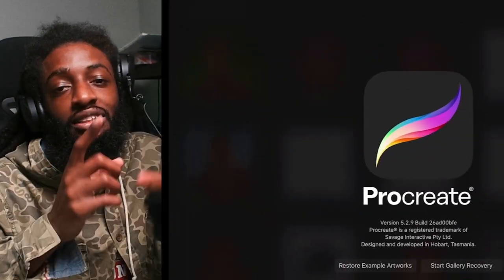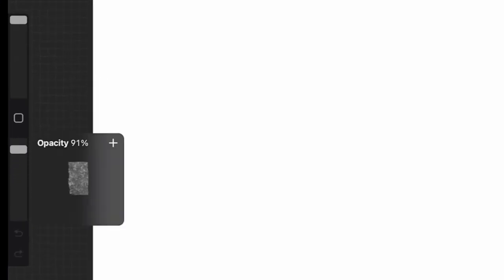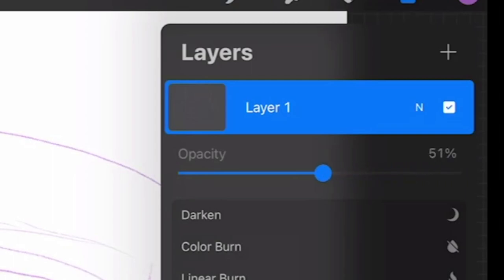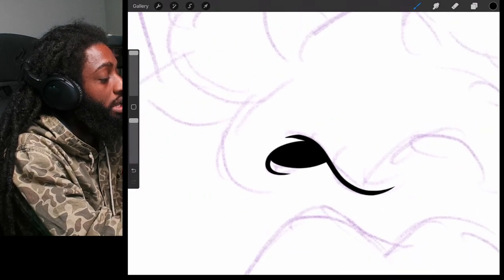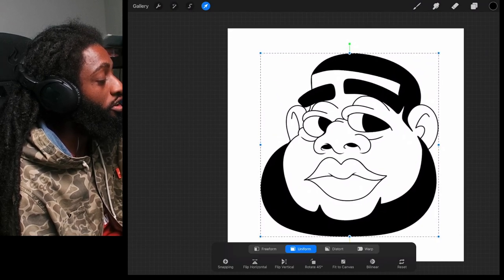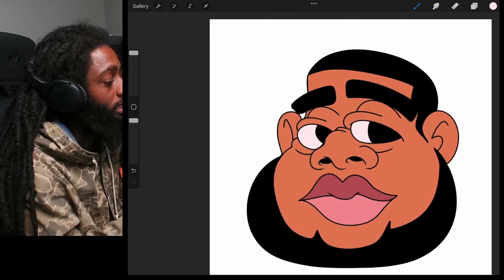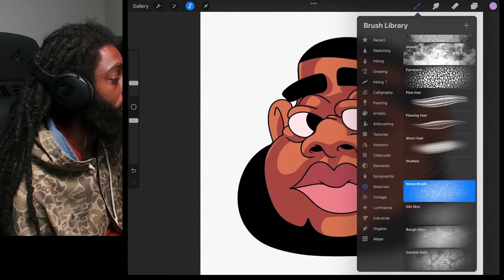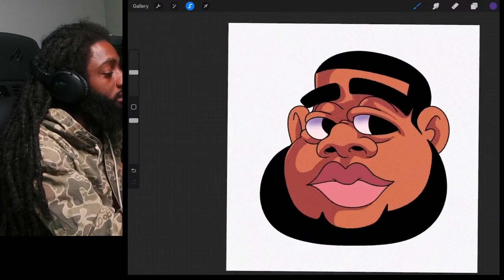How To Use Procreate For Beginners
The Link to my CHIWORLD SKIN TONE COLORS